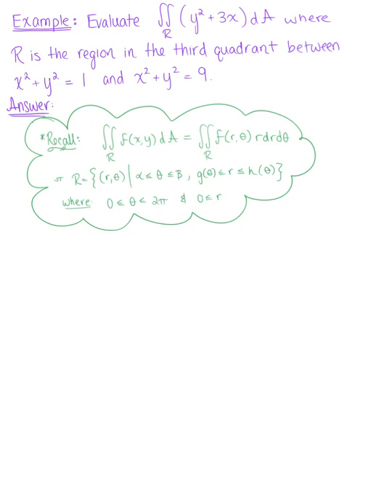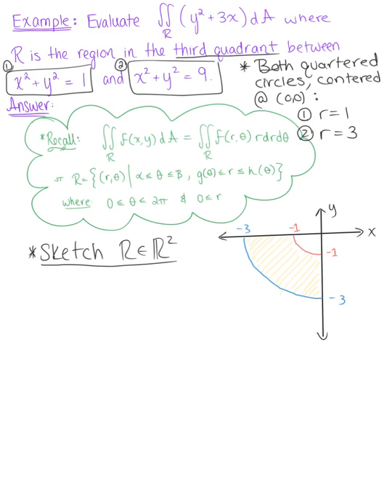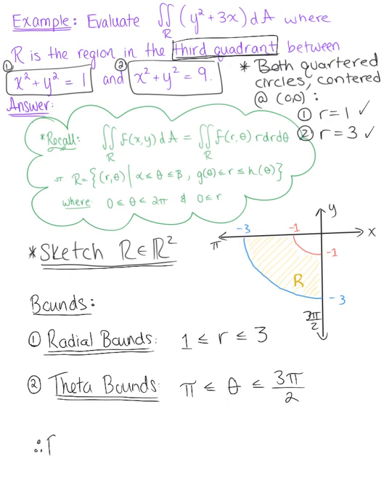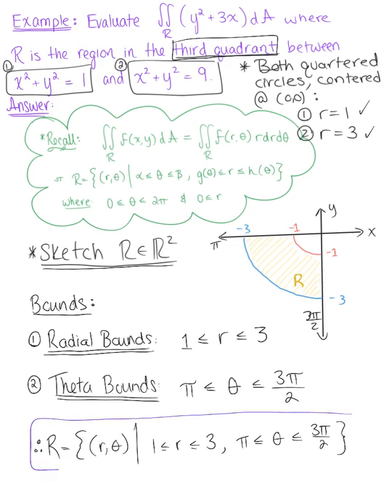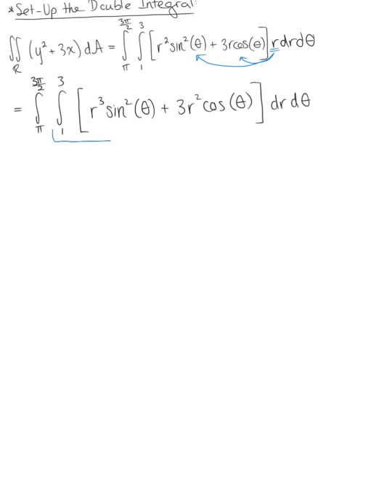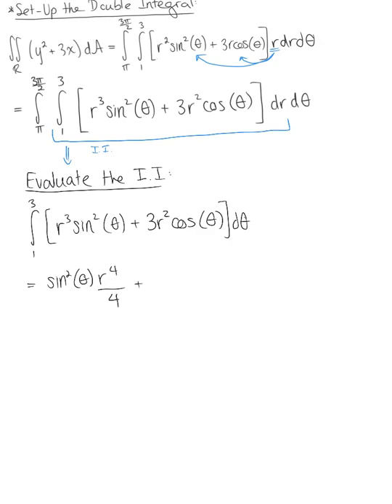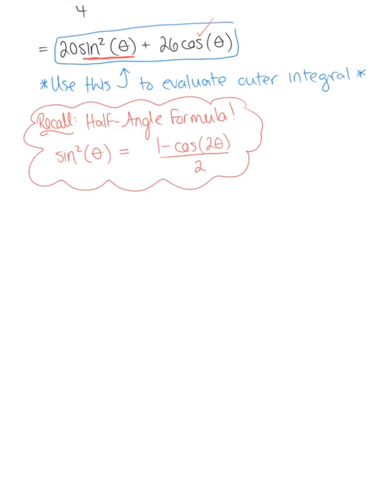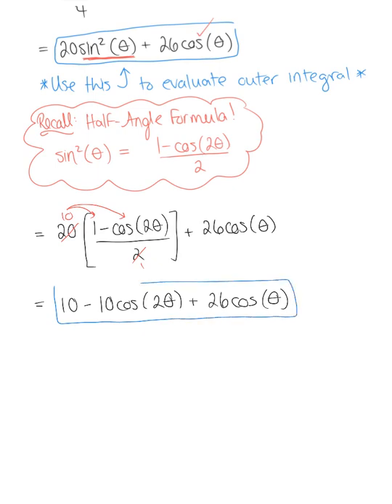Cartesian to Polar Coordinates (Example 2)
Sketch the Given Region of Integration R, and then Evaluate the Integral Over R Using Polar Coordinates.